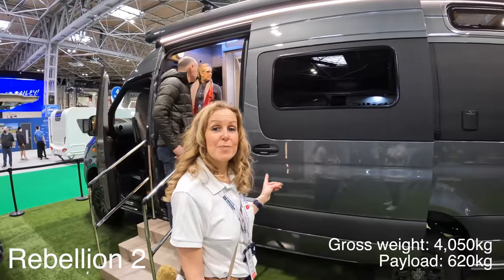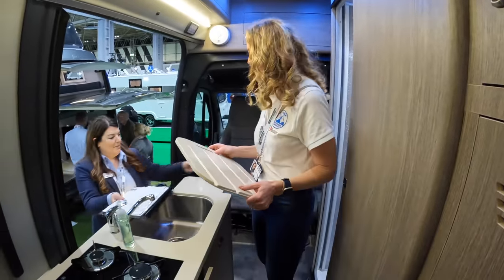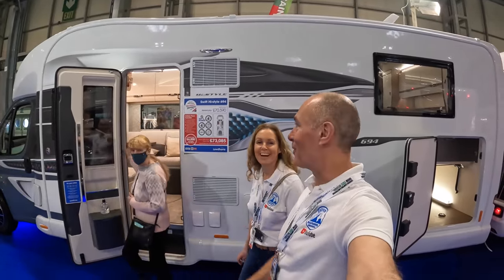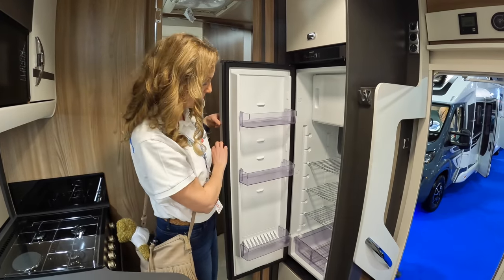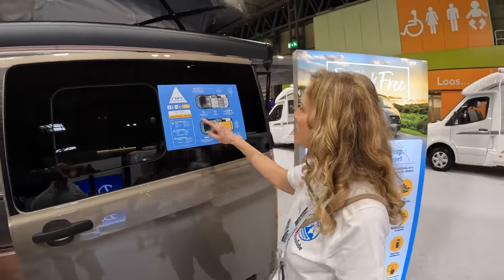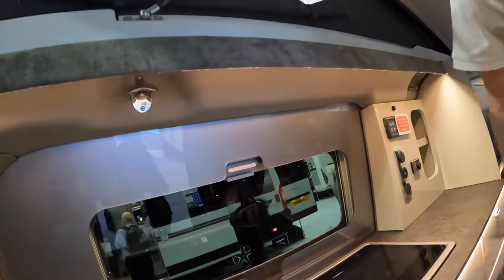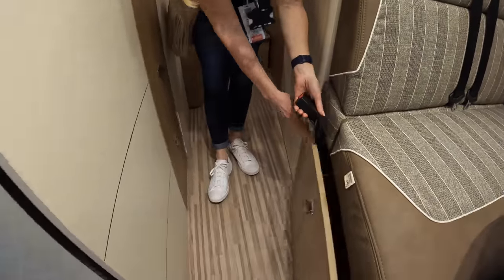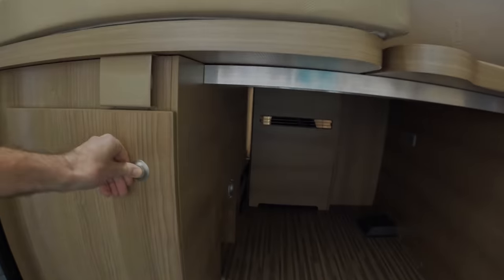Caravan Camping and Motorhome Show 2022 - Rebellion 2 | Swift 694 | Auto-Sleeper AIR | Malibu 640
Part 2 of the Caravan Camping and Motorhome Show 2022. We take a look at the Rebellion 2, Swift 694, Auto-Sleeper AIR and the Malibu Charming 640

00:00 Rebellion 2
04:37 Swift 694
09:22 Auto-Sleeper AIR
13:37 Malibu Charming 640 LE RB GT